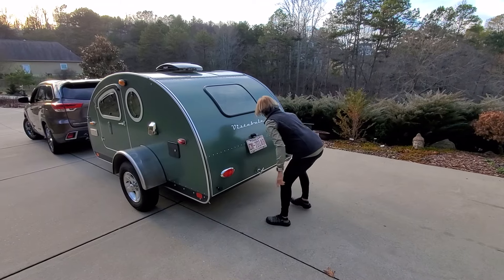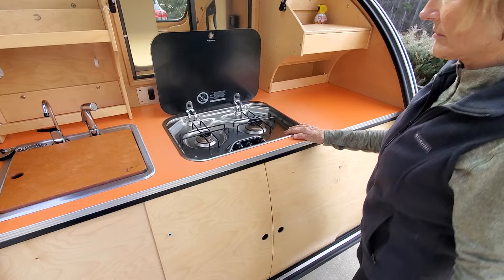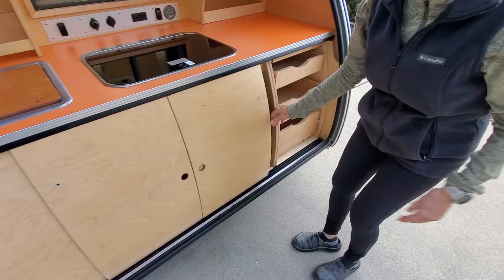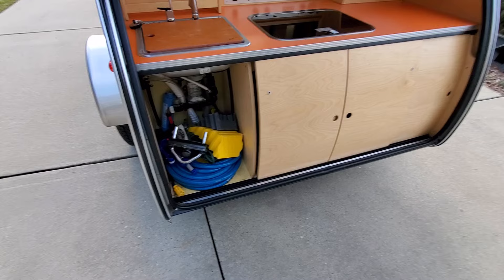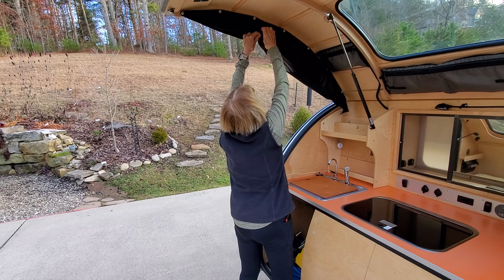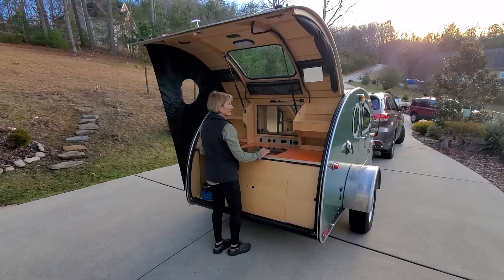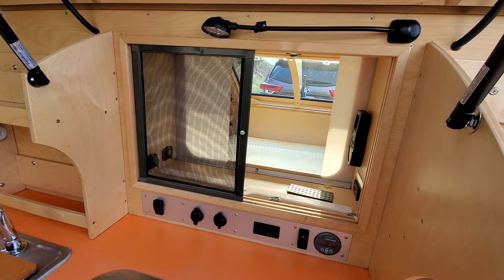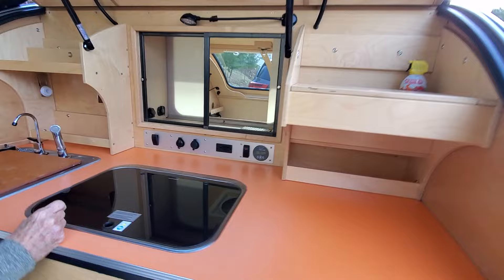Vistabule Kitchen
Detailed description of the Vistabule kitchen